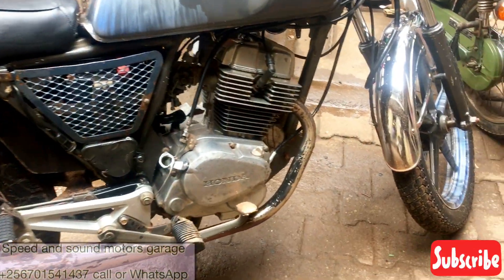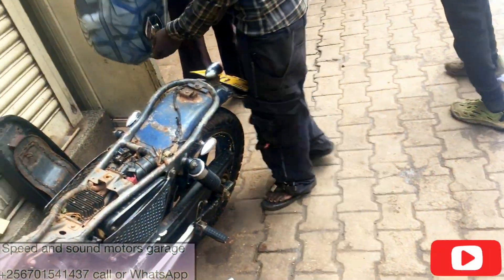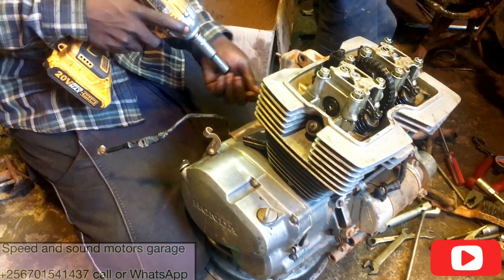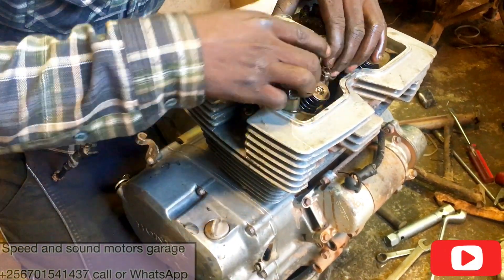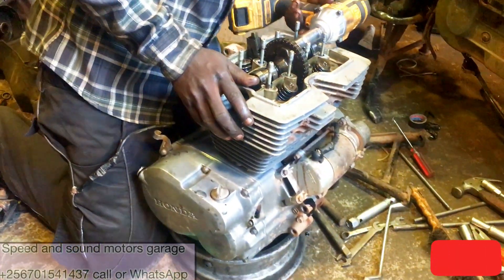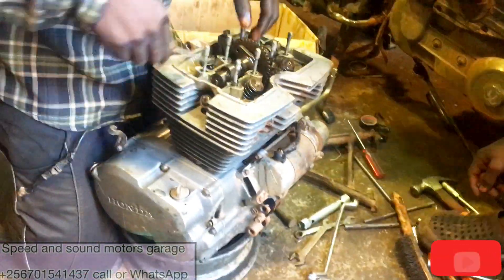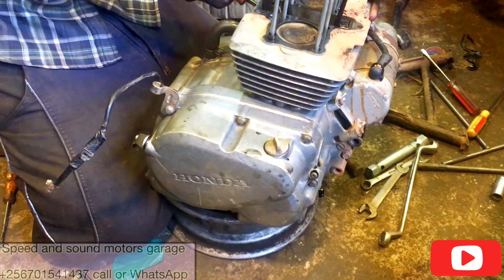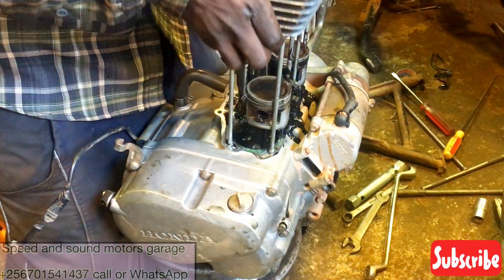Engine rebuild / Honda Cb 250 - timing chain piston rings and valves change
Today rebuild Honda Cb 250 cc engine top end  we are going to replace
Piston rings
Valves
Valve stem seals
Timing chain